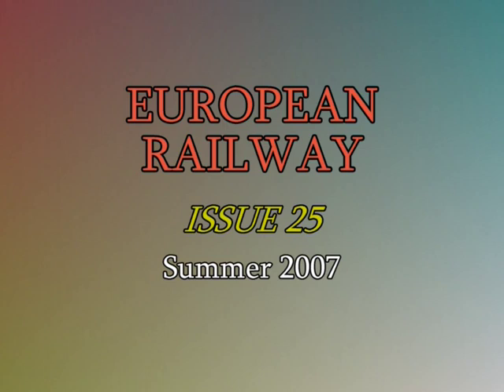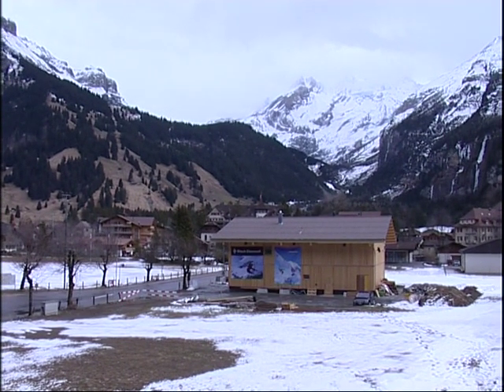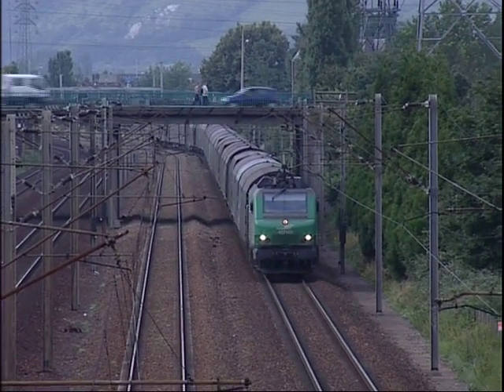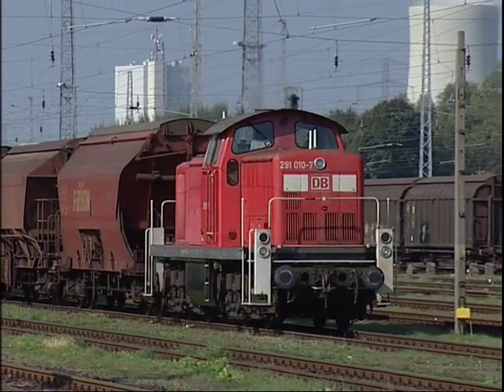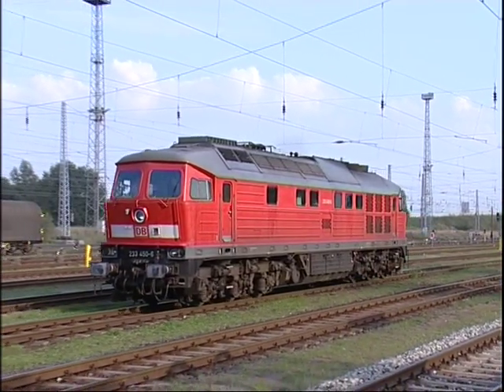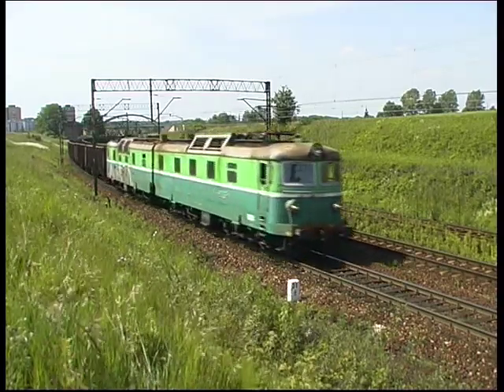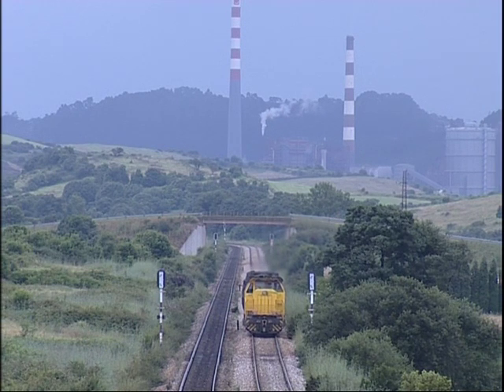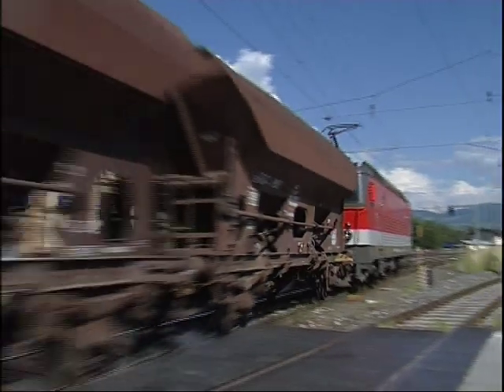European Railway: Issue 25 (Summer 2007)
Contents:
Switzerland - a visit is made to Kandersteg close to the summit of the BLS route to sample activity prior to the opening of the new Lötchberg tunnel. Traffic is almost constant with inter-city workings in the hands of SBB class 460, Re 4/4 & SBB Cargo class 484 & freight seen behind BLS ?Brown? Re 4/4, 484, 485 & 465, as well as class Re6/6, 185 & Re 4/4.
France - Paris to Rouen, part 1: we study classic electrics at work, with many now in their final years or indeed have since been withdrawn. BB16000, BB16100, BB16500, BB17000, BB17100, BB22200, BB25500, BB27000, BB66000, X4750 & Z76500 classes feature on types of trains which before too long will be history.
Italy - a look at trains seen running under the famous Ponti della Valle Aqueduct.
Germany - Rostock Yard is visited as we view operations around this major Baltic Sea port. Classes 145, 151, 152, 185, 189, 232, 233, 290, 291, 298, 628 & 710 are seen on a variety of workings.
Poland - we visit Tarnowskie Gory on the outskirts of Katowice & see SM31, M62, ET21, ET22, 120, ET40 & ET41 in action on an incredibly busy three-track railway running in to this major industrial region.
France - LGV Est construction: at 5 a.m. on 7th July 2006, the local inhabitants were woken up to the sounds of double-headed BR class 56s, SNCF, A1A-A1A68500, BB67000, CC65500 (with loud Sulzer engine!), BB4800, BB63000, & Vossloh 1200?s. We also have the one of the best clag shots so far seen in the series!
Spain - a return to Gijon in the northern part of the country to view recent motive power developments on the steelworks railway operated by Arcelor.
Austria - A view of operations amidst the spectacular mountain scenery as we study the route west of Saalfelden. Witness classes 1044, 1144 and 1116 electrics going about their business on passenger & freight: highlights are the sight of preserved electric 1020.47 on vintage passenger stock & narrow-gauge mineral line.